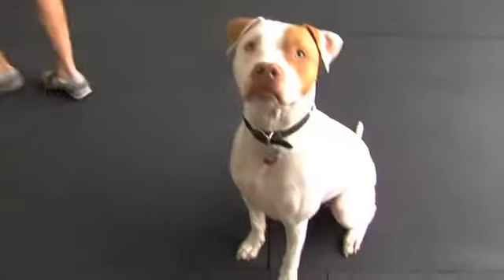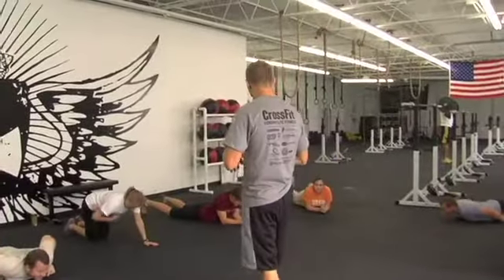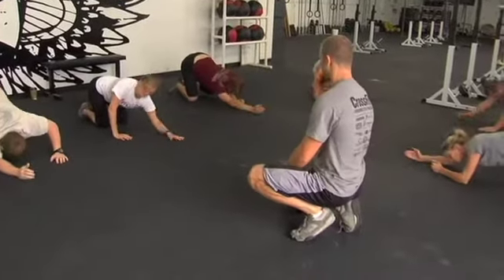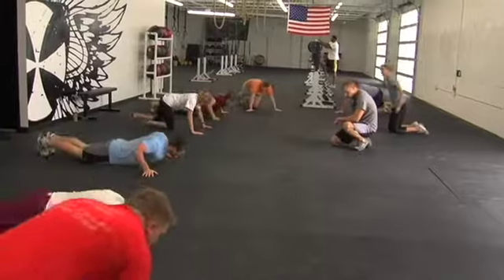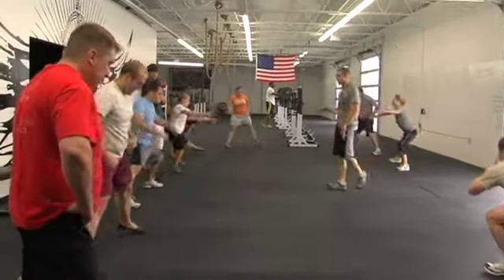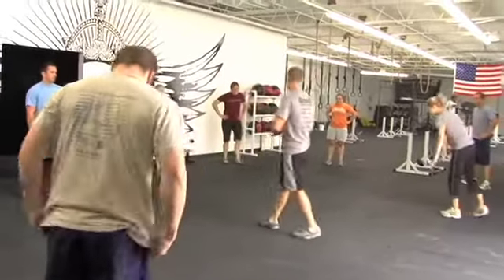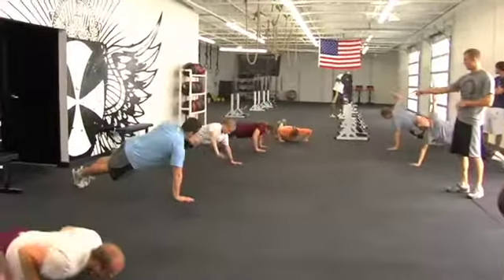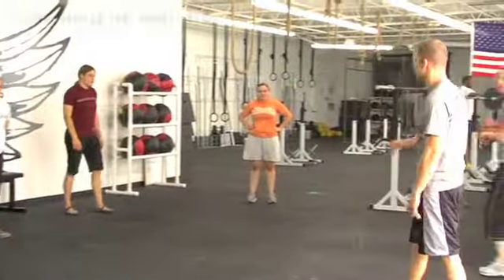CrossFit - Warmup with Joe Westerlin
Originally published  August 25, 2009